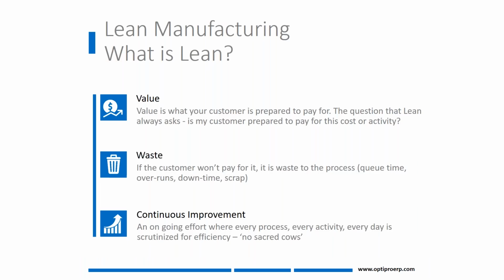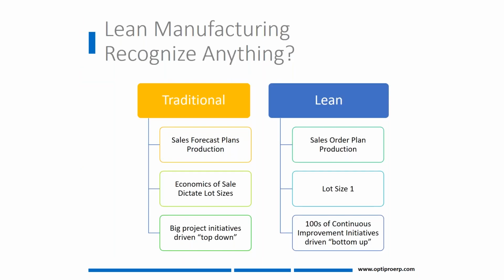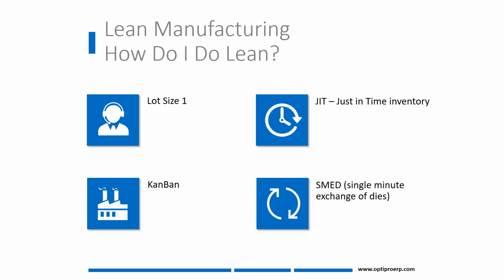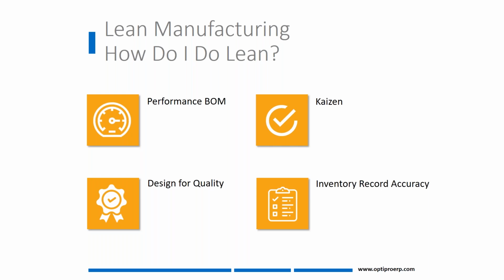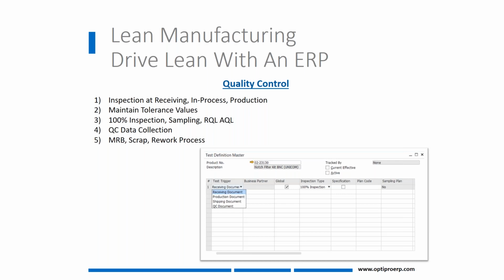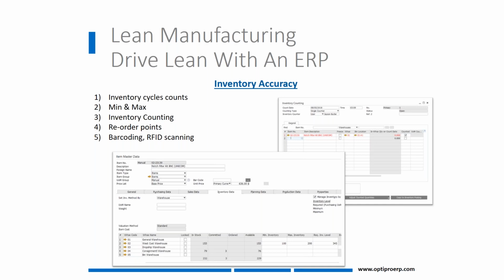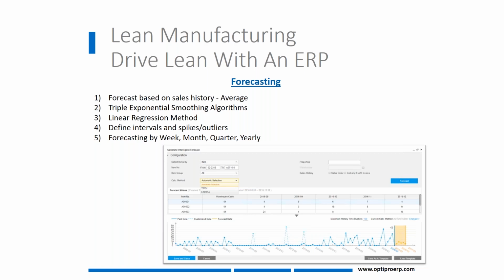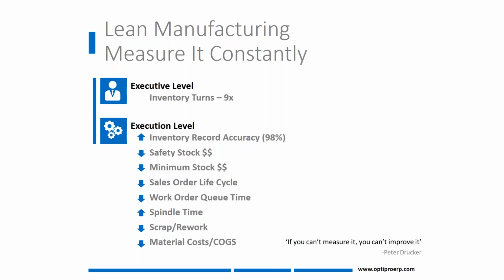Drive Lean Manufacturing With Your ERP System: On-Demand Webinar OptiProERP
Watch this webinar to learn the guiding principles to be a successful lean manufacturer, how to apply these principles, how to leverage your ERP to drive lean manufacturing, and metrics/benefits to quantify and measure.

Here are some related articles on Lean Manufacturing:

Will Lean Manufacturing Principles Help My Business?